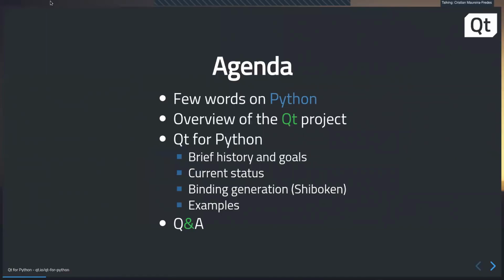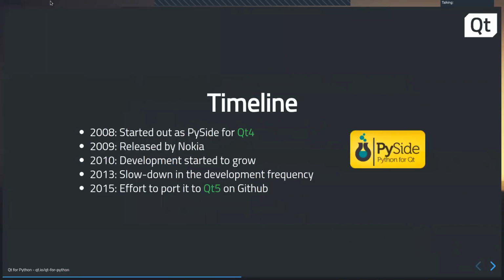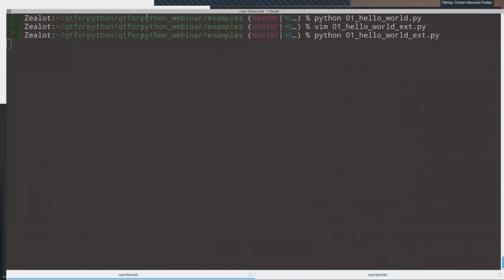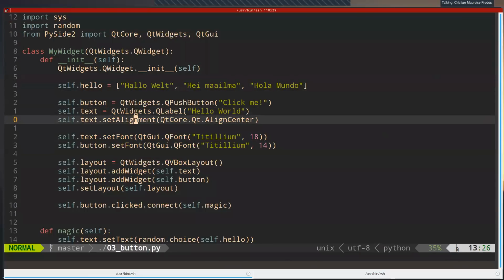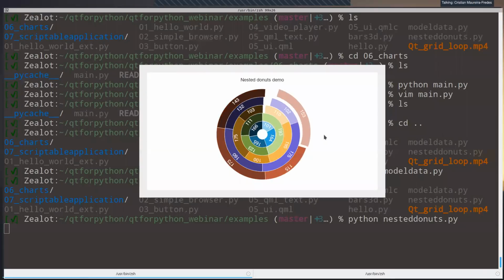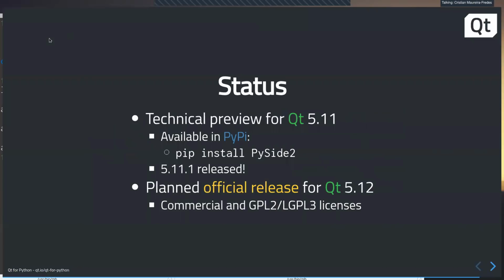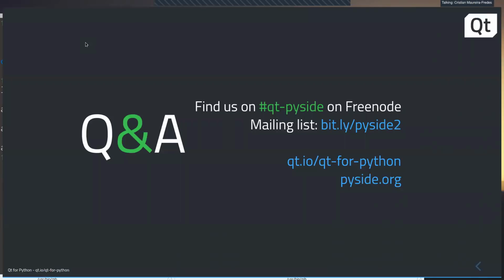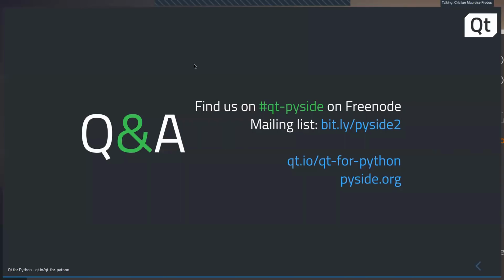Creating user interfaces with Qt for Python {On-demand webinar}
For those who are not entirely familiar with Qt, QObject and friends, and signal & slot connections, we will show you the many features that help Python developers quickly deliver performant, flexible and scalable Qt applications for industries like machine learning,

Learn more about creating powerful UIs with Python and Qt, and how to use Shiboken bindings generator to create your own bindings for Qt and watch several examples in this live webinar.